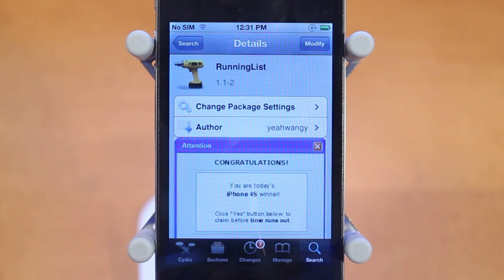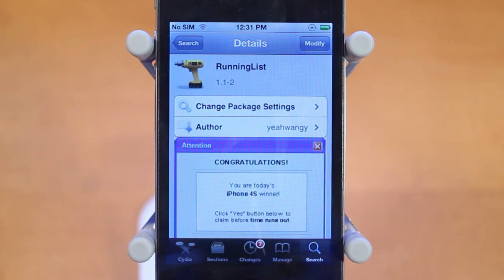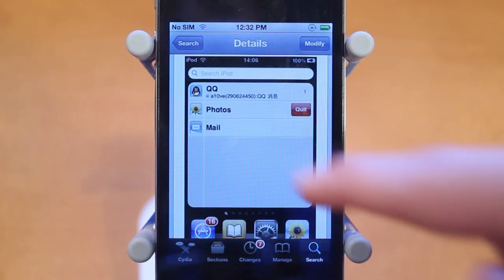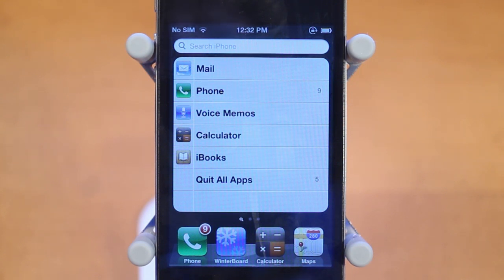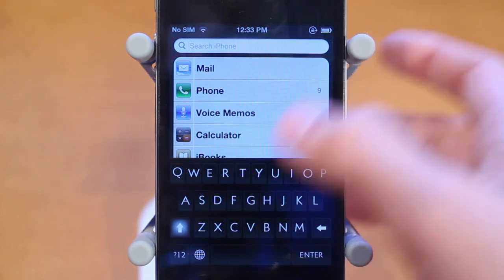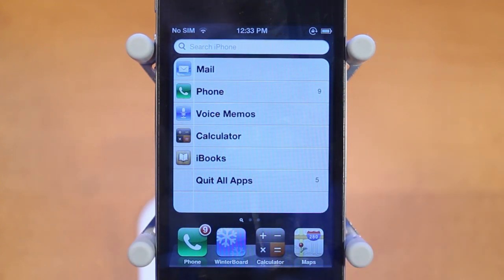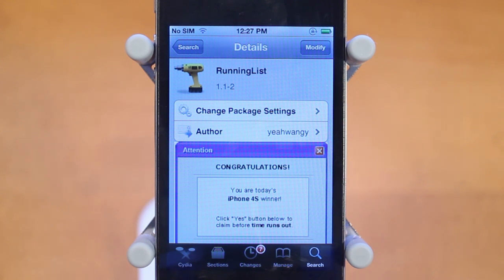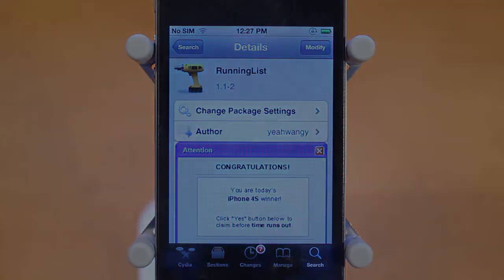Multitask from Spotlight Search with 'RunningList' (Cydia Tweak)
RunningList is a tweak that makes spotlight search more useful! It puts a list of all your running applications in spotlight search with options to kill them all, as well.

Name: RunningList
Price: Free
Repo: BigBoss